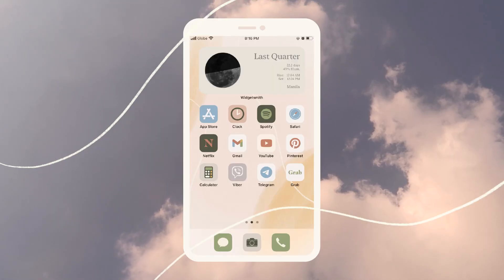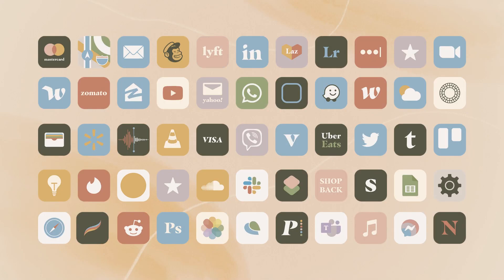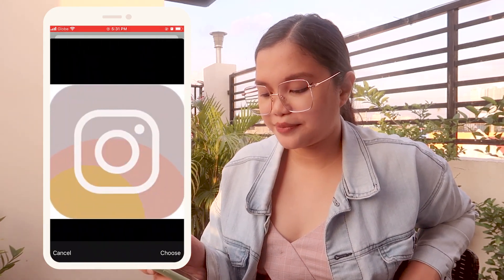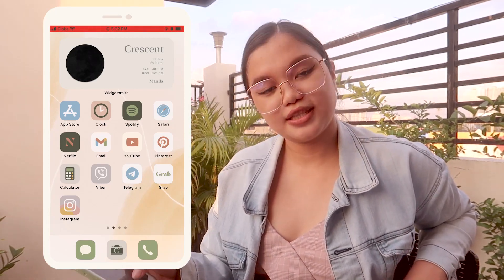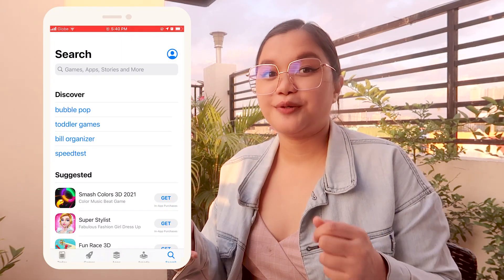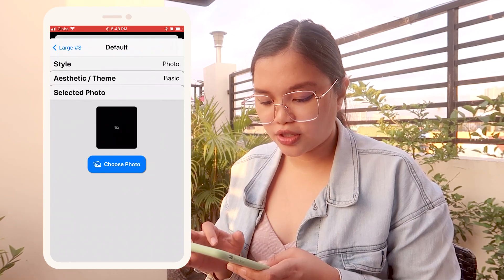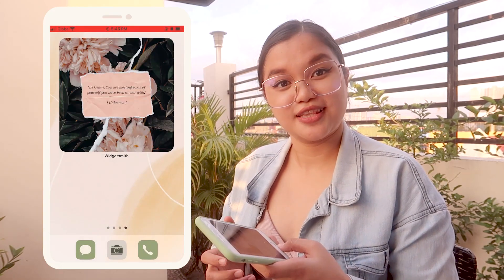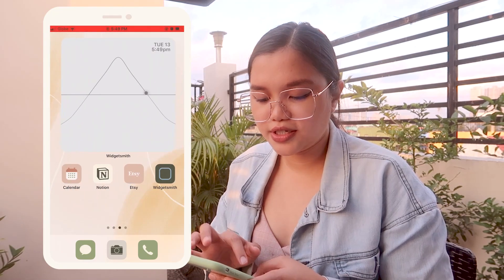aesthetic iphone customization tutorial ☆*･ﾟ☾ +𝟏𝟓𝟎 𝐅𝐑𝐄𝐄 icons, backgrounds, etc.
A little late but here's a new video! Hope you enjoy! The freebies can be found below! ✦

✤ Timestamps
※ 0:00 - Opening
※ 0:16 - Intro/Chika
※ 1:26 - Part 1: IOS Update
※ 1:56 - Part 2: Changing App Icons
※ 7:01 - Part 3: Adding Widgets
※ 12:01 - Outro